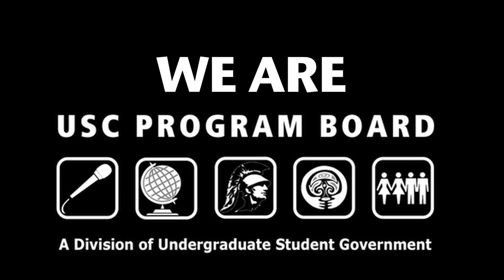"Who is Program Board?" 40 Second Promo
The student voices of Program Board are defined not by who they are, but by what they accomplish. Program Board imagines and lives the college dream.